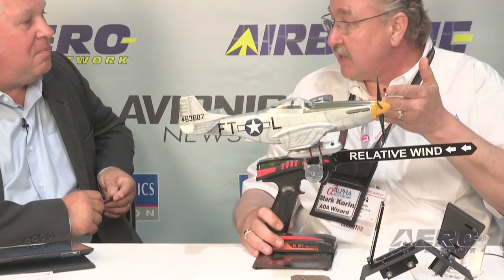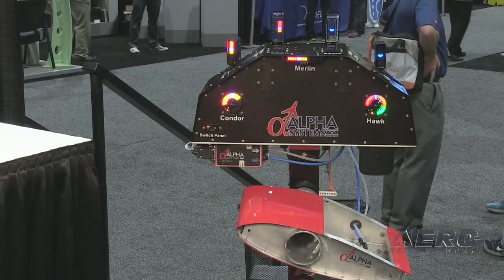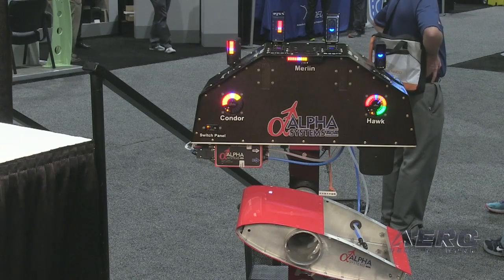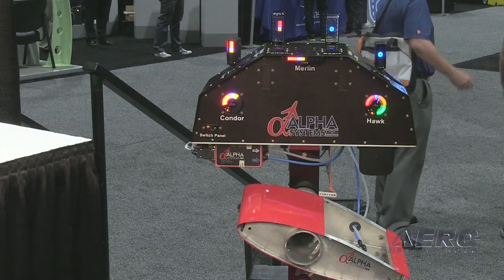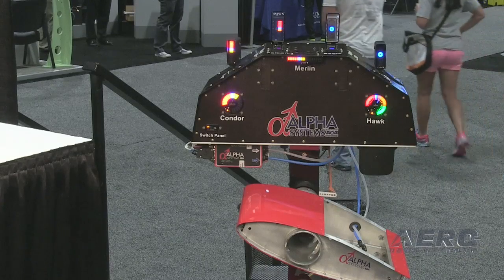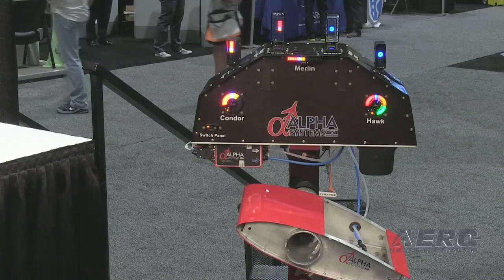Aero-TV: Inside AEA 2016 - ALPHA System AOA’s Mark Korin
In-Depth, Onsite and Real-Time, Aero-TV Brings You Archived Interviews With The Best And Brightest of the Avionics World.

For quite a few years now, the Aero-News Network has been privileged to work alongside the staff of the AEA in order to bring the aviation world the info, excitement, and critical news of interest to aviators and other aviation professionals the world over. And we've done it live, now, for many years!

This was able to happen because our partners at the AEA are some the best we have ever worked with, and provided solid support and guidance throughout our association... it was also successful due to the fact that our ANN/Aero-TV crews worked their hearts out and took great pride in covering YOUR interests... and finally, it happened because a few smart companies stepped up and helped us shoulder the costs of the extensive time, travel, equipment, personnel, and other heavy expenses inherent in taking on a tough job and doing it RIGHT -- and looked great for doing so.

ANN thanks the AEA staff for their professionalism and partnership and also thanks to Aspen Avionics, Avilution, L-3 Aviation Products, Mid-Continent Instruments & Avionics, Concorde Battery, Piper Aircraft, Hartzell Propellor, Sandia Aerospace, and Redbird Flight Simulations for their generous support of these very exciting productions.